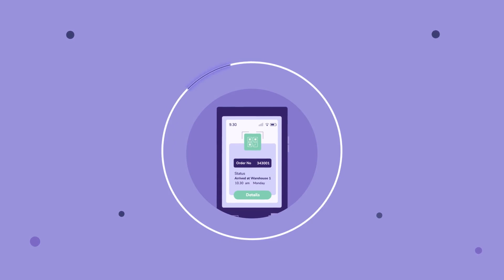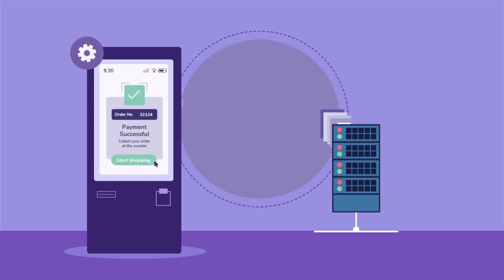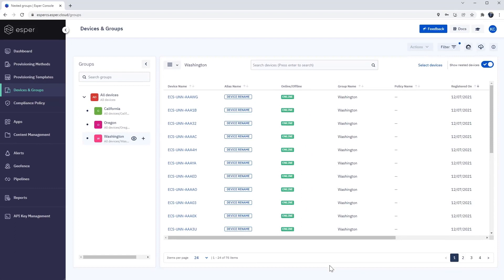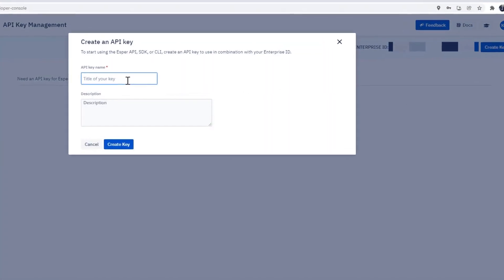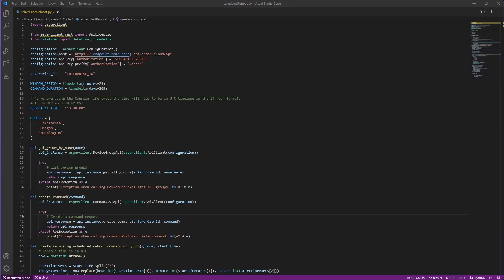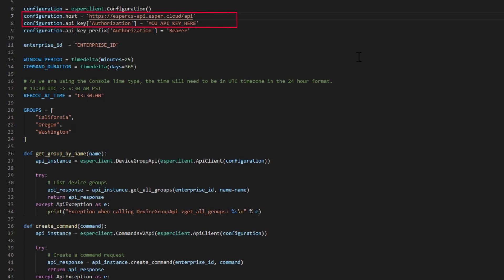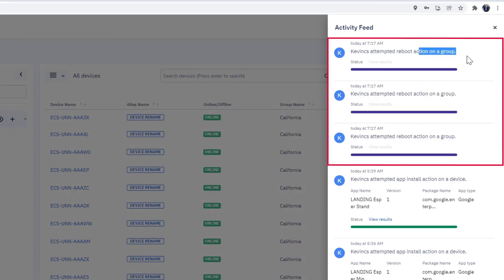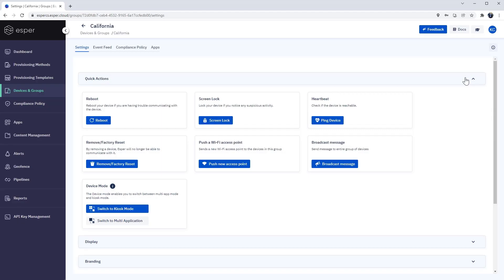Esper SDK for Python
Esper SDK for Python allows companies to easily apply custom settings to their large fleet of devices.

In this video, explore how to:

1. Create an API key within the Esper Console
2. Install Esper SDK for Python
3. Configure a Python script with the generated API key to schedule a device reboot
4. Confirm the successful run of the command on the Console